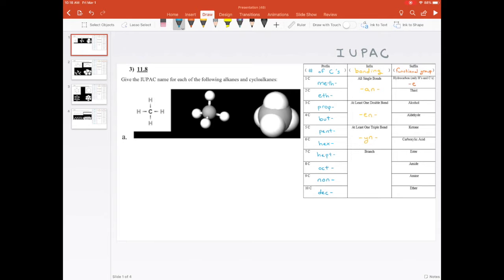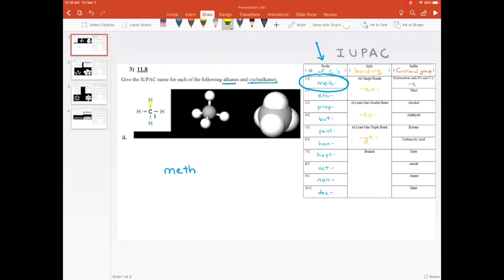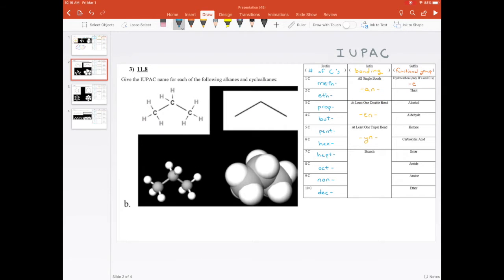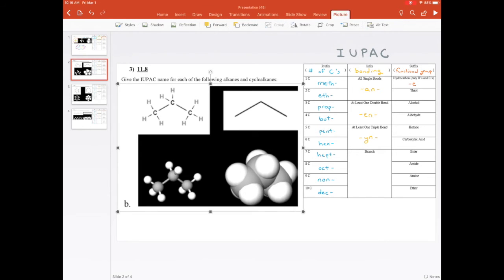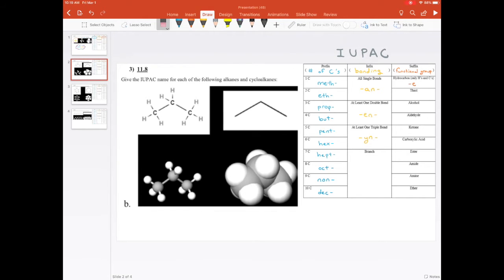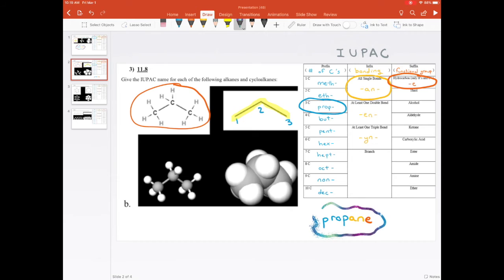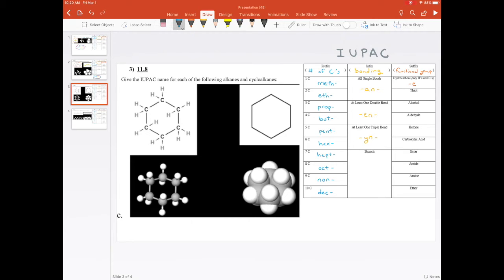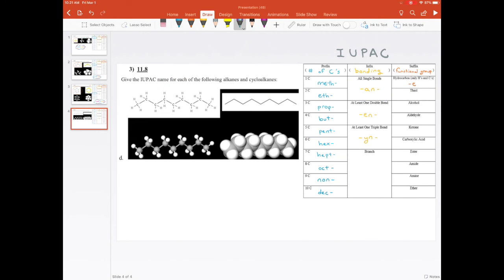Chapter 11 Exercise 3 Name an Alkane without Branches IUPAC Name